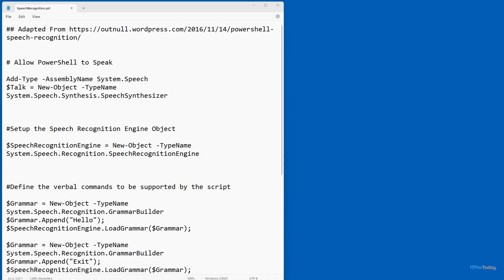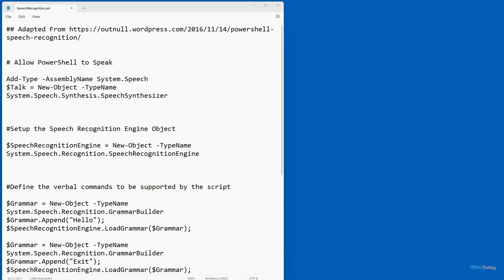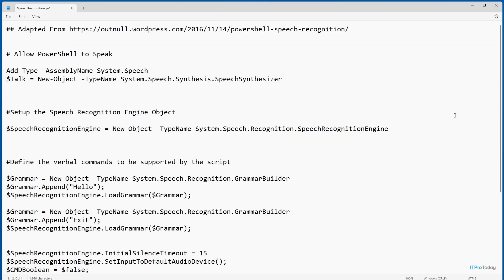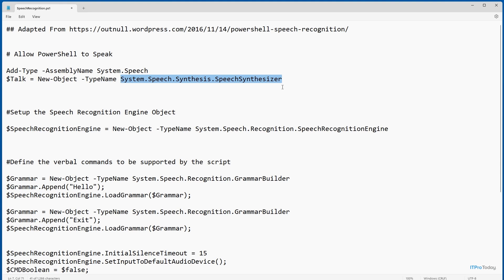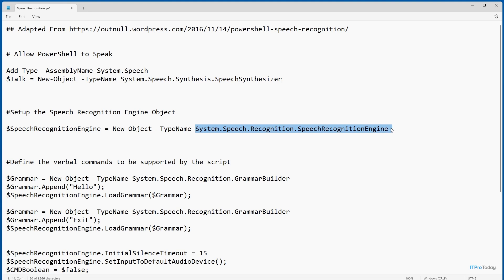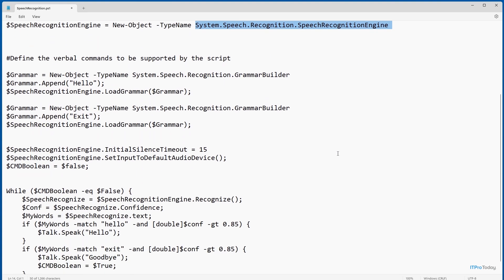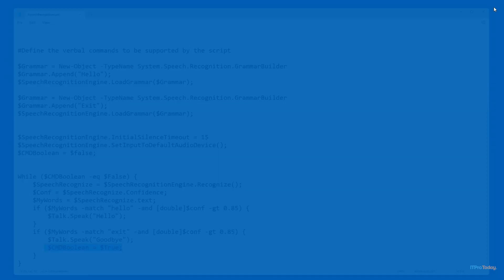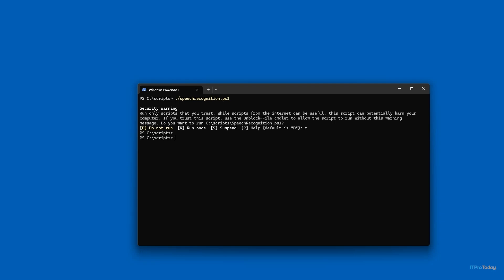PowerShell Speech Recognition: How To Set up Voice Commands & Responses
Learn how to create a PowerShell script that can listen to your voice and respond with spoken words.

01:37 Setting up Speech Synthesis
04:01 Configuring Speech Recognition
06:22 Implementing the Script Logic
09:14 Running the Script

# Allow PowerShell to Speak

Add-Type -AssemblyName System.Speech
$Talk = New-Object -TypeName System.Speech.Synthesis.SpeechSynthesizer

# Setup the Speech Recognition Engine Object

$SpeechRecognitionEngine = New-Object -TypeName System.Speech.Recognition.SpeechRecognitionEngine

# Define the verbal commands to be supported by the script

$Grammar = New-Object -TypeName System.Speech.Recognition.GrammarBuilder
$Grammar.Append(“Hello”);
$SpeechRecognitionEngine.LoadGrammar($Grammar);

$Grammar.Append(“Exit”);
$SpeechRecognitionEngine.LoadGrammar($Grammar);

$SpeechRecognitionEngine.InitialSilenceTimeout = 15
$SpeechRecognitionEngine.SetInputToDefaultAudioDevice();
$CMDBoolean = $false;

While ($CMDBoolean -eq $False) {
        $SpeechRecognize = $SpeechRecognitionEngine.Recognize();
        $Conf = $SpeechRecognize.Confidence;
        $MyWords = $SpeechRecognize.text;
        if ($MyWords -match “hello” -and [double]$conf -gt 0.85) {
                $Talk.Speak(“Hello”);
        if ($MyWords -match “exit” -and [double]$conf -gt 0.85) {
                $Talk.Speak(“Goodbye”);
                $CMDBoolean = $True;